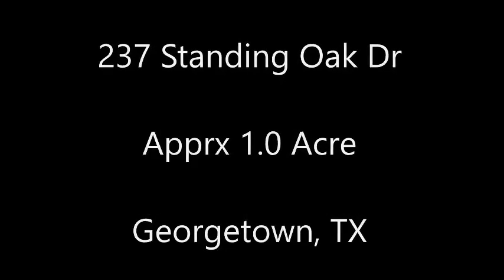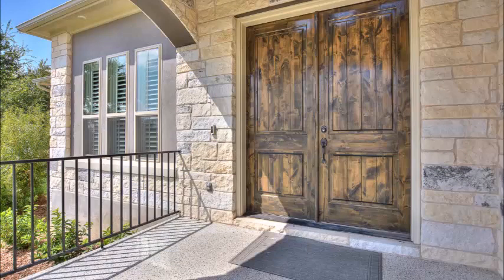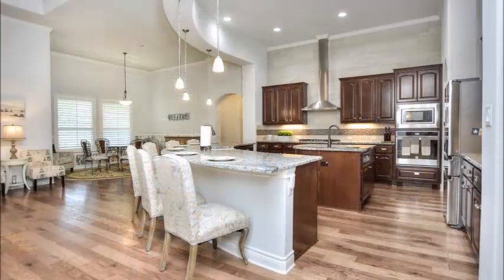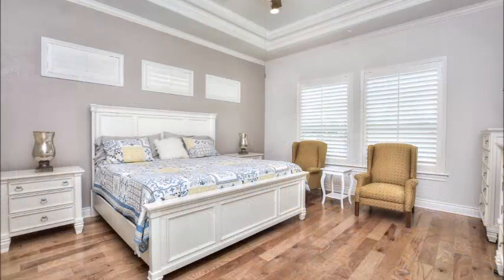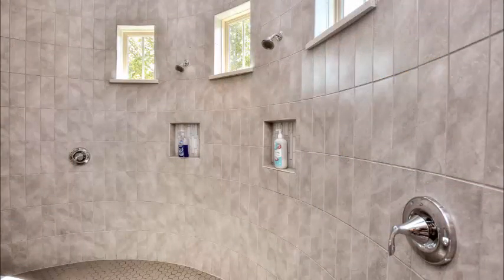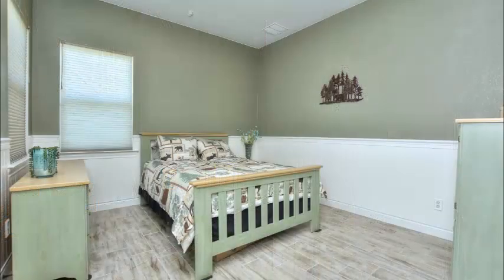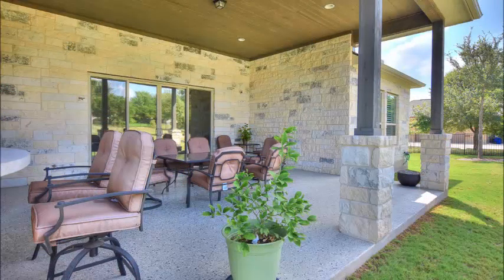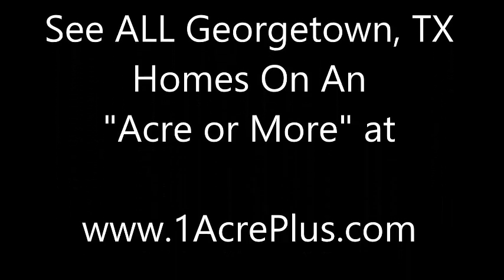Georgetown TX Real Estate Includes Homes on Acreage like 237 Standing Oak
Living on acreage is likely in the Austin real estate market in communities like Georgetown where you will find this luxury home on an acre.

Woodland Park is a neighborhood in Georgetown, TX offering homes on an acre like 237 Standing Oak.

Austin Realtor Stuart Sutton sells homes on acreage like homes in Georgetown TX.

This Austin luxury home offers many upgrades not common even in luxury homes, including a whole house surge protector and more.

This home on an acre offers gorgeous  and tasteful decor including wood floors, and an amazing kitchen and a popular floor plan with a private office and a bonus room, all on one level.

Stuart Sutton